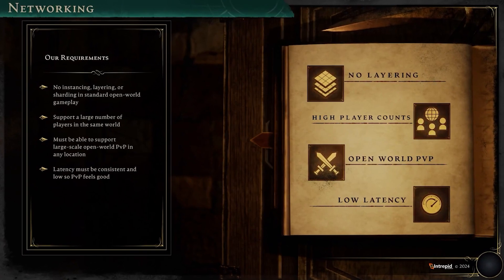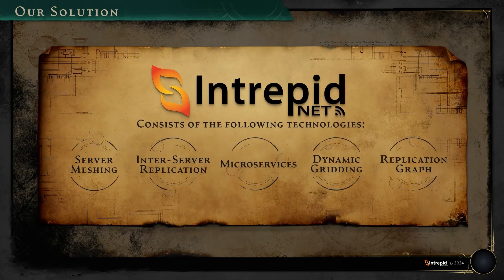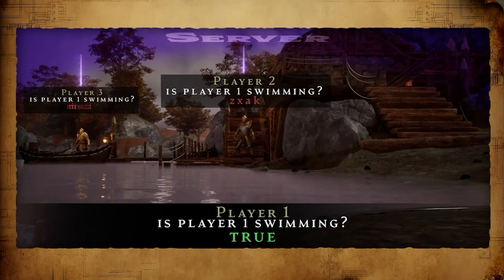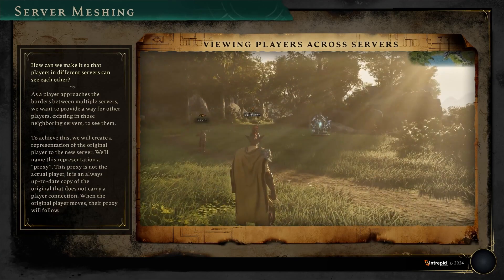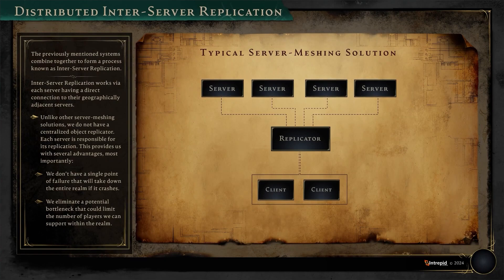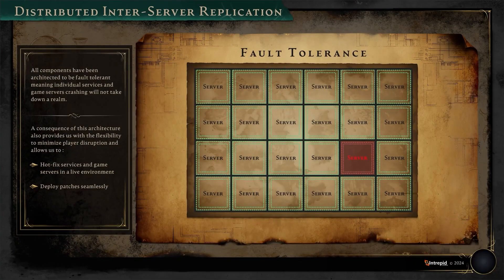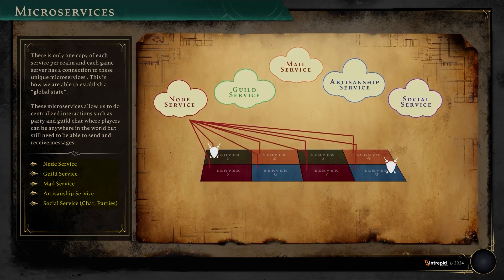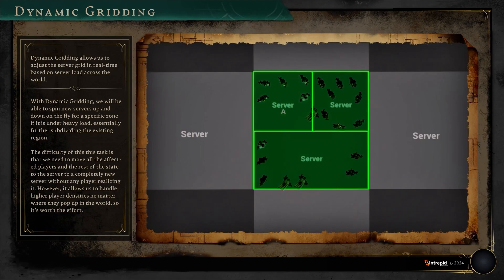Ashes of Creation Has Created the PERFECT MMO SERVER!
This was easily the most informative breakdown I've ever had to do for Ashes of Creation. I am glad that they showed off this tech before the alpha 2 because it allows us to understand the game in a deeper way.

CHAPTERS:
00:00 Intro
00:30 Requirements for Ashes of Creation & networking
03:10 Server Meshing
04:50 Inter-Server Replication
06:20 Microservices
07:10 Dynamic Gridding
08:00 Replication Graph
09:45 The evil geniuses behind this (Thank the team)
10:10 Alpha 2 news & conclusion
SOCIALS:
Alpha 2 release date next month (possibly), Alpha 2 keys coming back, Bard showcase next month, & so much more dude. IT IS TIME! You better be ready.
1 John 4:20
20 If a man say, I love God, and hateth his brother, he is a liar: for he that loveth not his brother whom he hath seen, how can he love God whom he hath not seen?